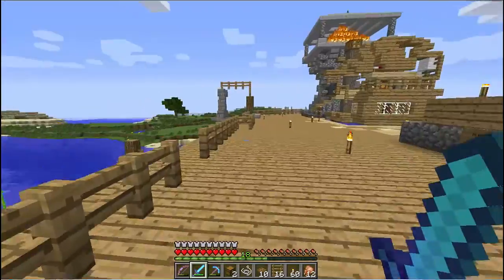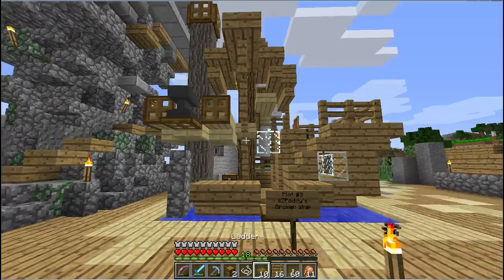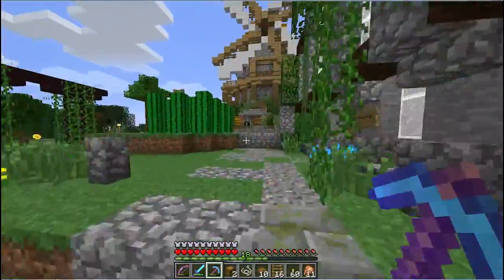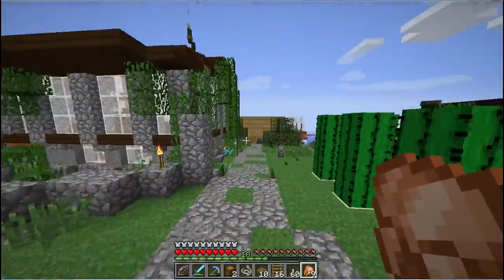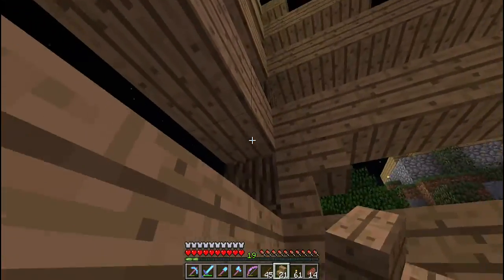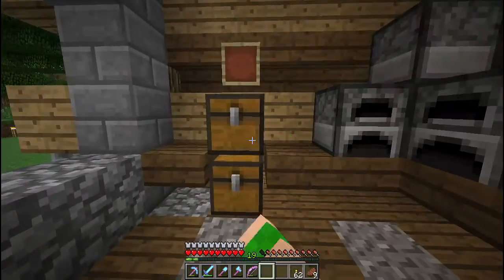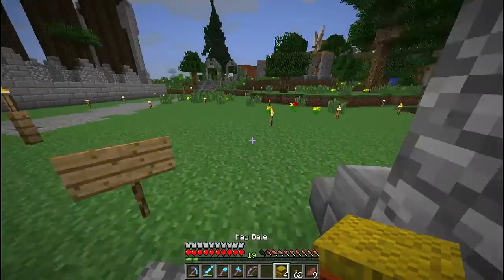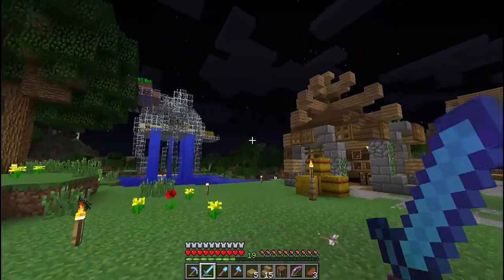VISOCraft: Pirate Bay Build! - EP 25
Back on the Visocraft server and today we add our contribution to the pirate bay where we currently have a build competition happening where entries use a 7 x 7 area i have plotted out, stick around as we will be picking a winner in 2 weeks time!

Welcome to VISOCraft a private survival vanilla minecraft server provided by VISOgames.

If you have enjoyed today video please leave some love and check out the other channel listed below.

MY MINECRAFT SERVER, "ECOMADE" (Not to confused with VISOCraft)

I am now taking donations for my channel and servers, if you would like to contribute and help follow this

FOLLOW JUICY!